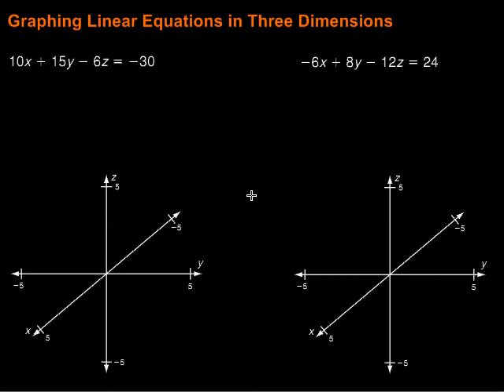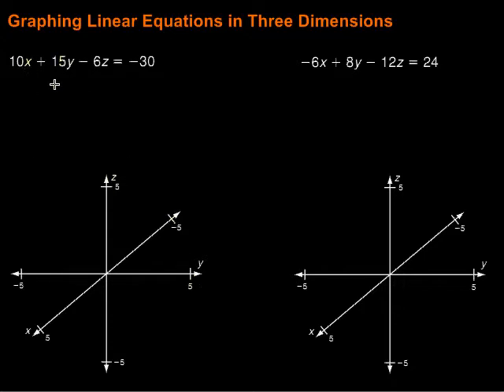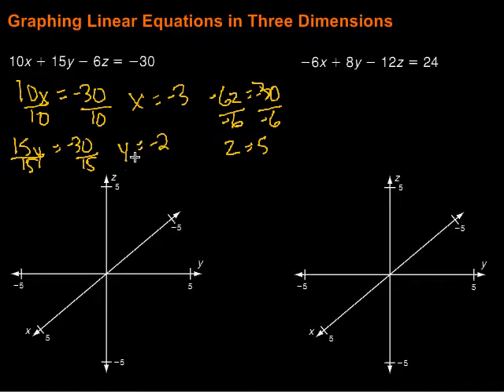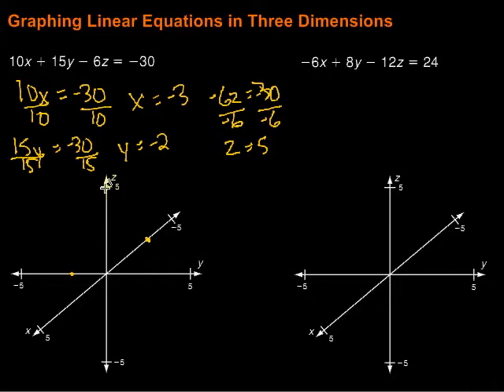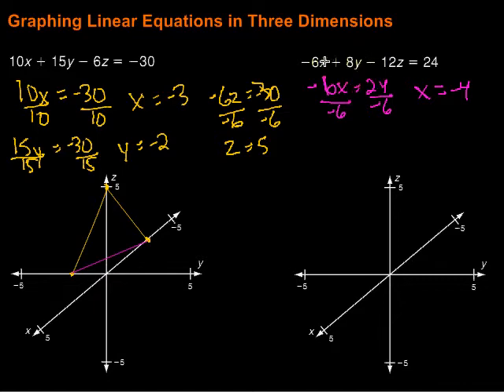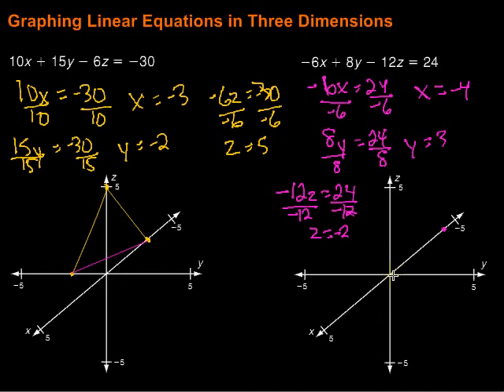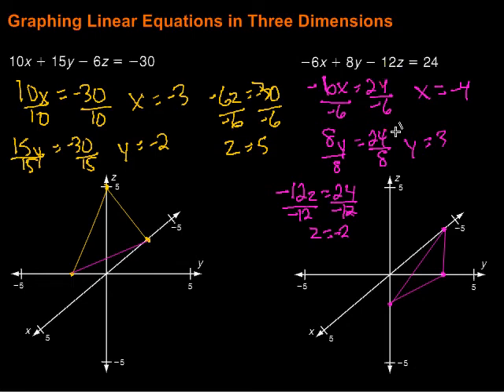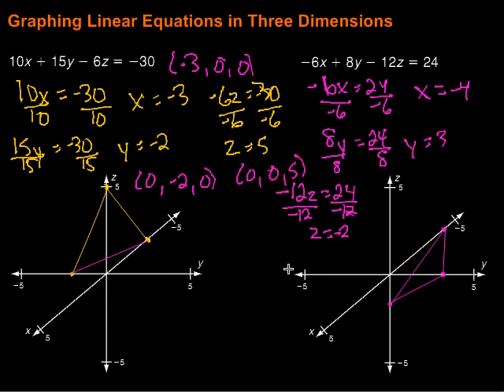Graphing Linear Equations in Three Dimensions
This video covers graphing equations in three dimensions using the intercepts.  It includes two examples.